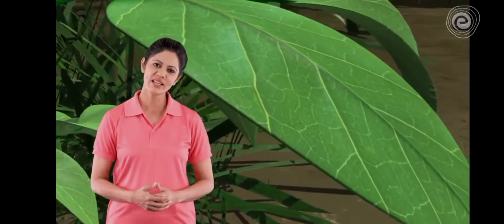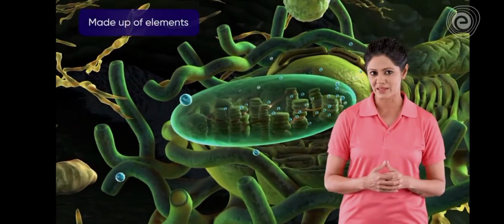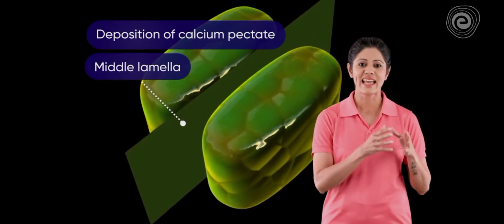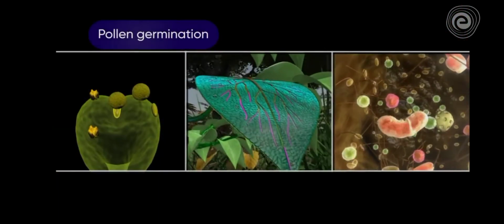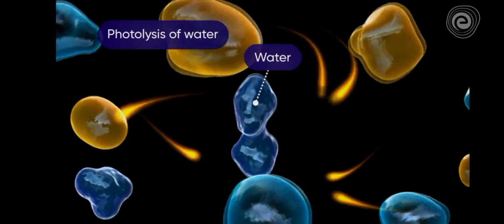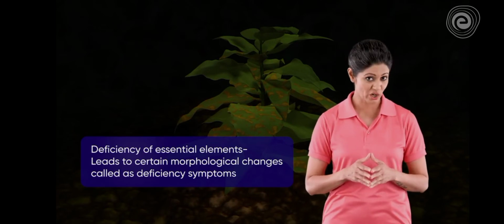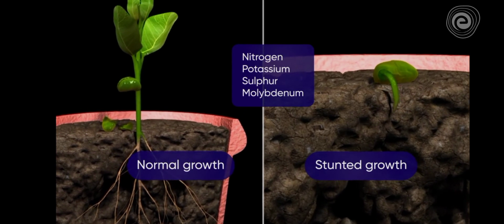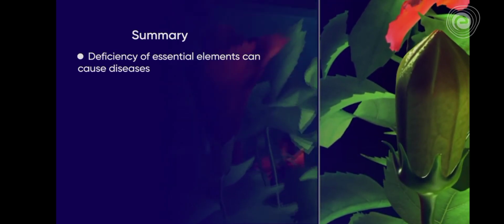3D view of mineral nutrients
a mineral is a chemical element required as an essential nutrient by organisms to perform functions necessary for life. However, the four major structural elements in the human body by weight, are usually not included in lists of major nutrient minerals.